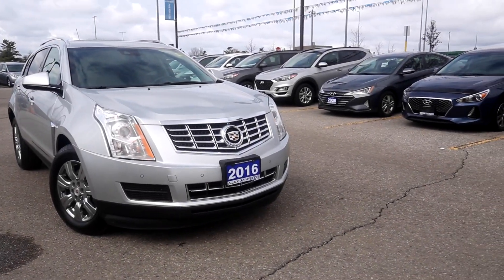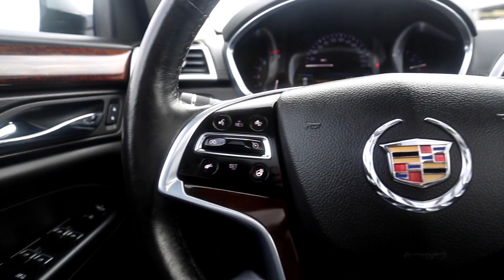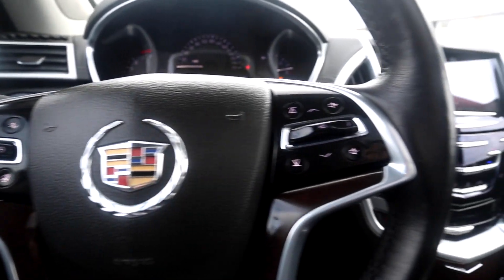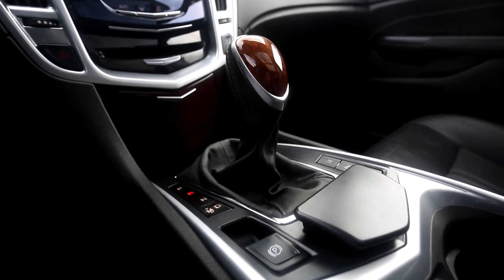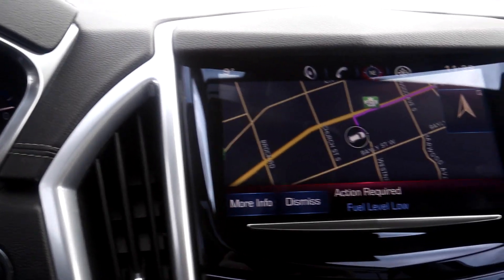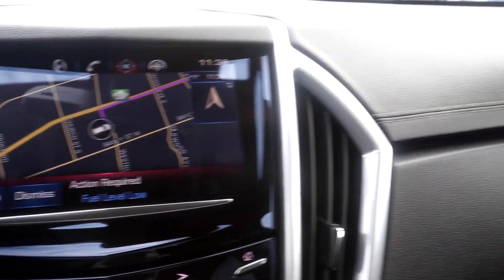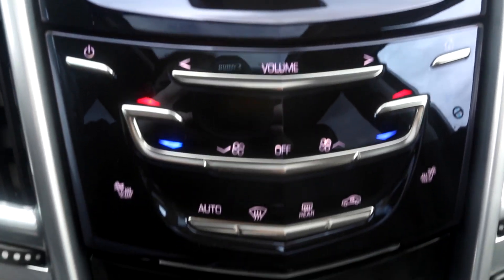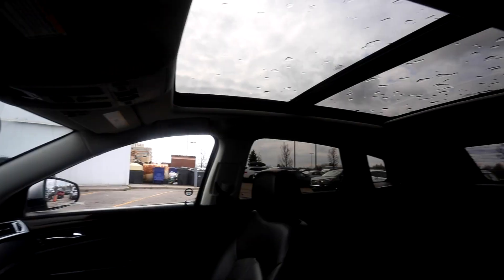2016 Cadillac SRX Luxury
2016 Cadillac SRX Luxury

G21022A